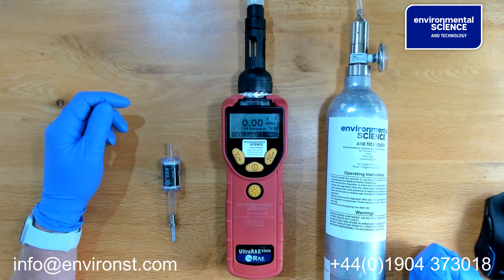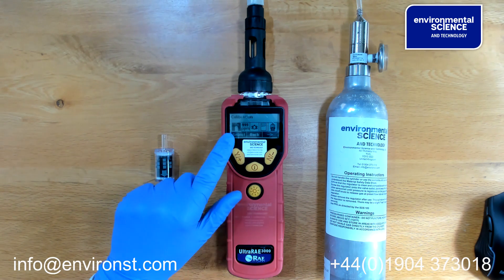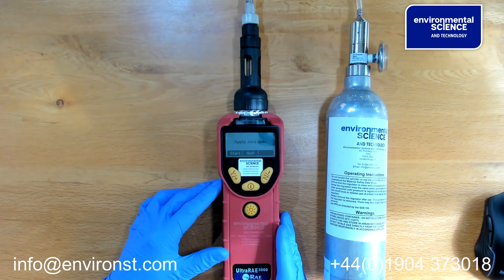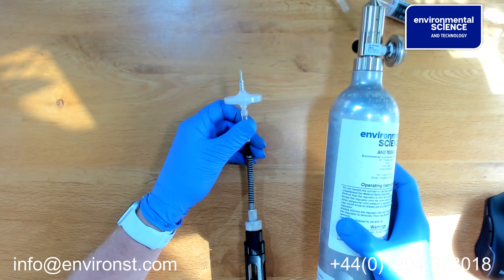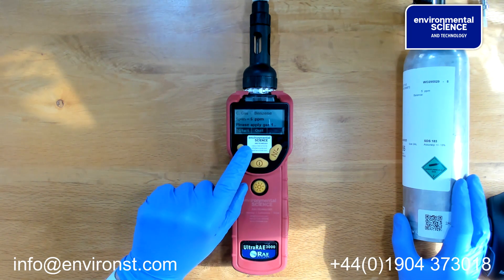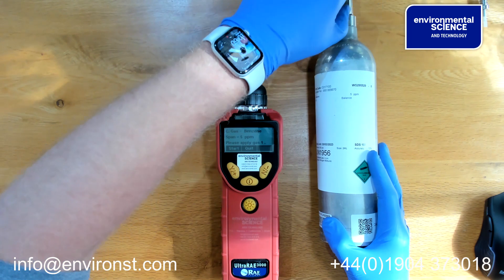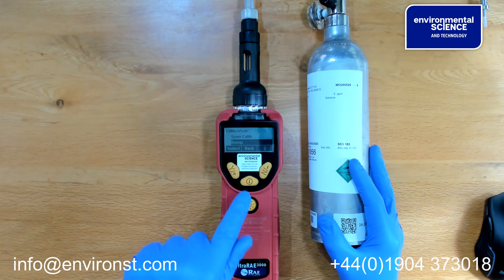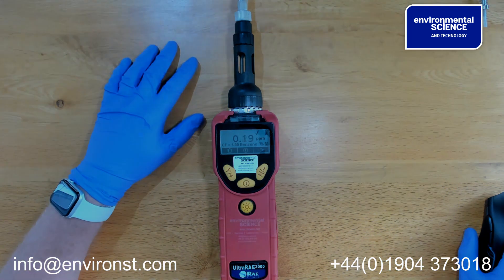UltraRae 3000 - Quick Calibration - Environmental Science and Technology Ltd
A quick guide to calibrating the UltraRae 3000 with 5ppm Benzene